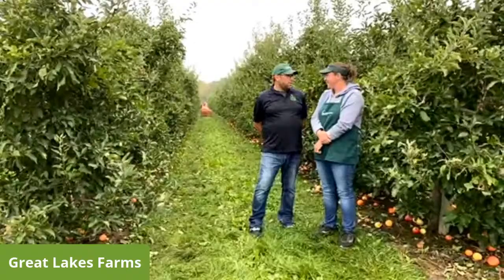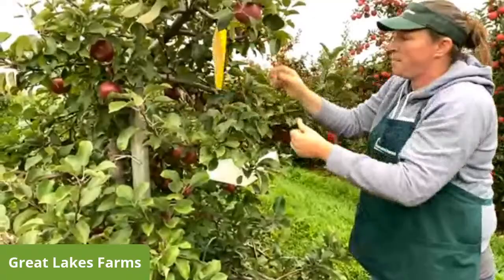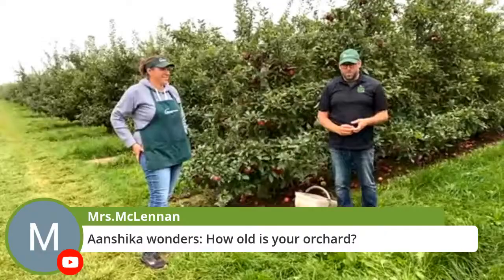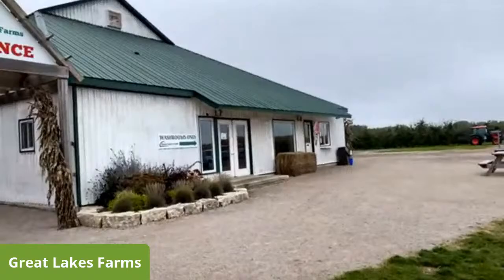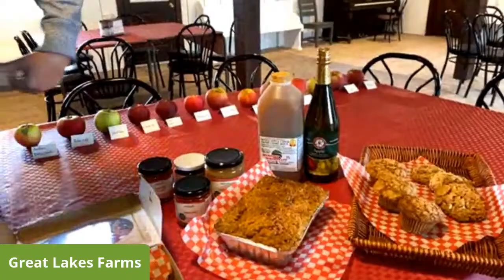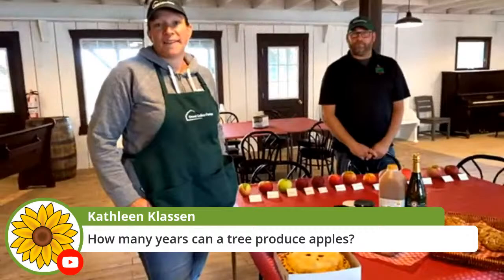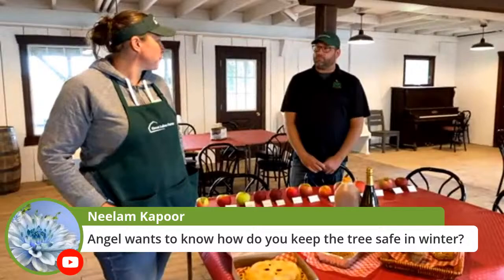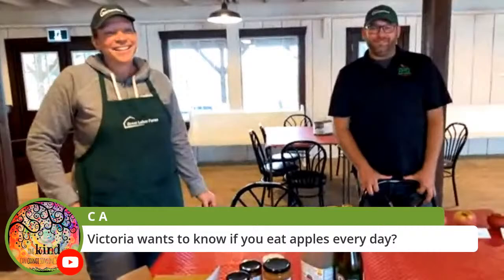Happy Ontario Agriculture Week 2021: Virtual Apple Field Trip with Maryanne Van de Gevel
Join us for this virtual food and farm tour, where you can ask questions live to learn more about apple production with Maryanne Van de Gevel from Great Lakes Farms. See how apples are produced on trees in orchards, harvested and much more, all while asking questions about the different of varieties of apples produced in Ontario.

Tour Length: 30-40 minutes

Ideal for Kindergarten to Grade 8, but all are welcome.